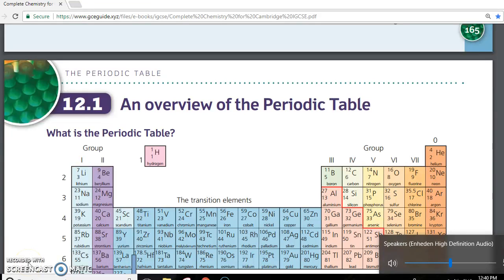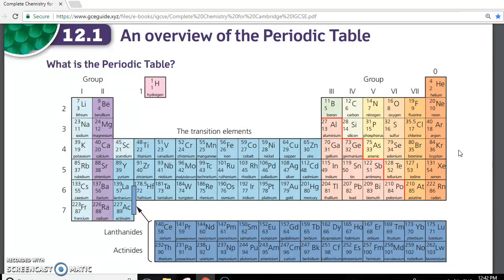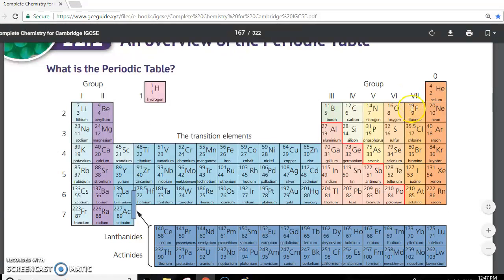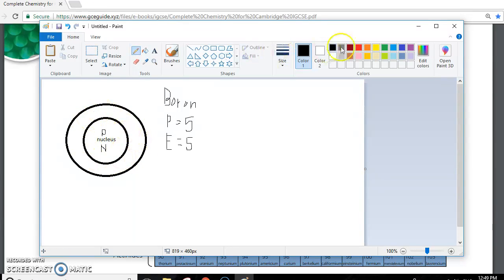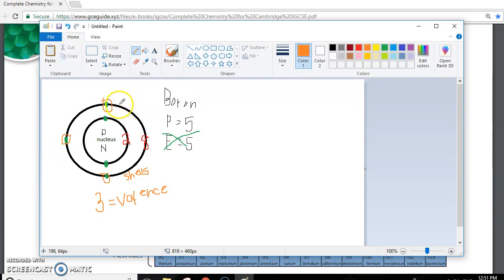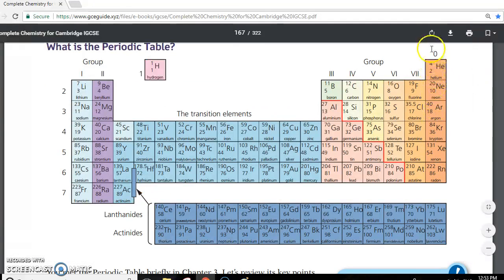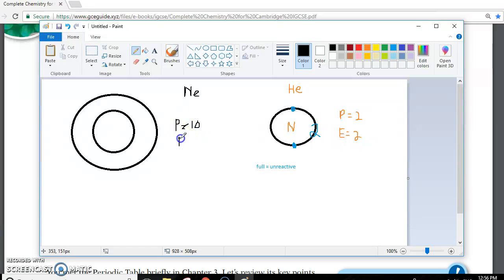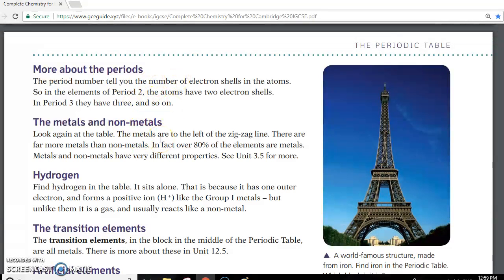Chapter 12 The Periodic Table 1